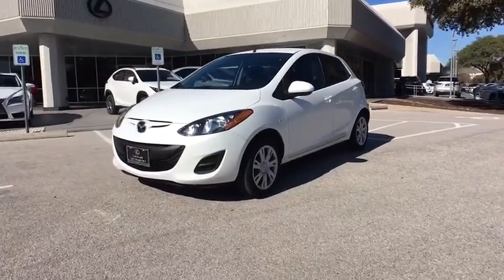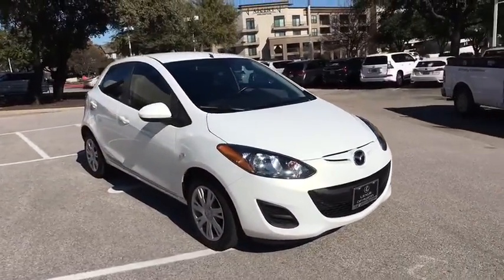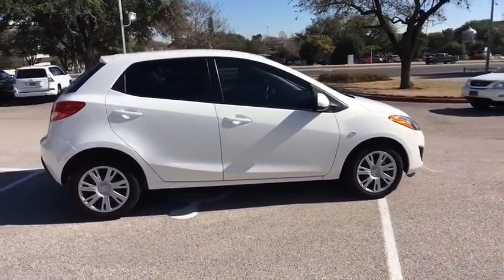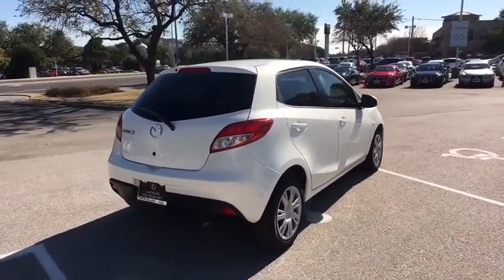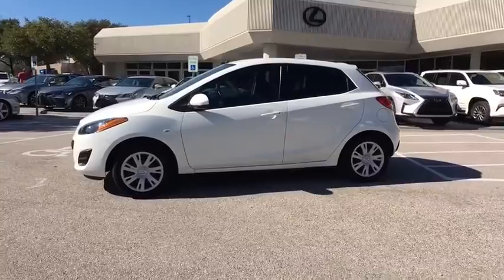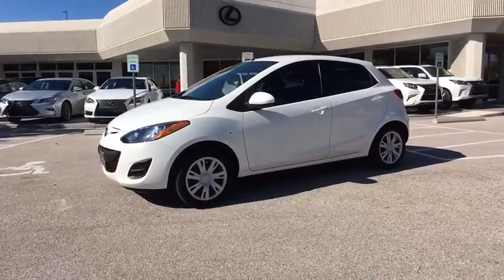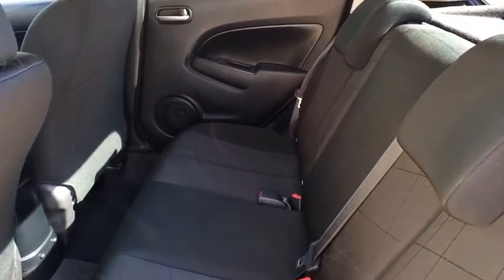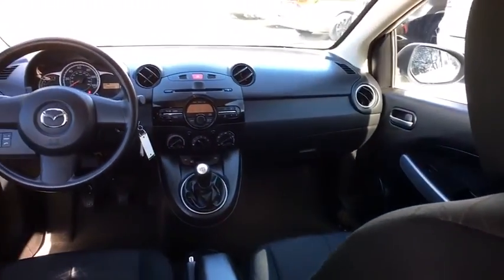2014 Mazda Mazda2 Austin, Georgetown, Round Rock, San Marcos, Bastrop, TX L6366B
2014 Mazda Mazda2